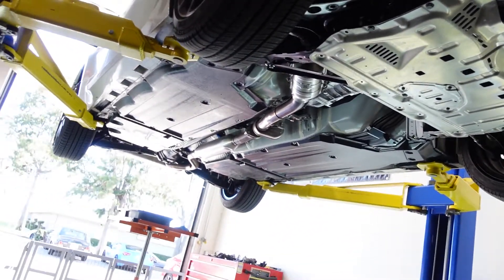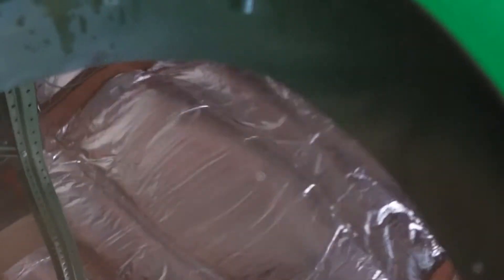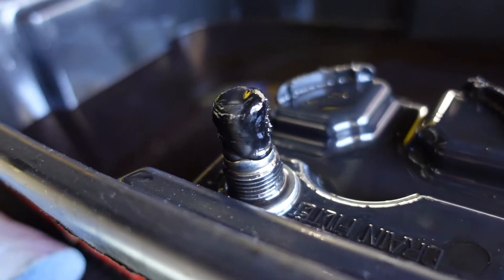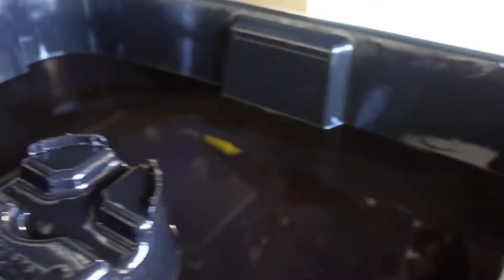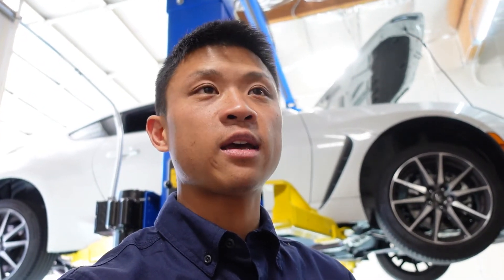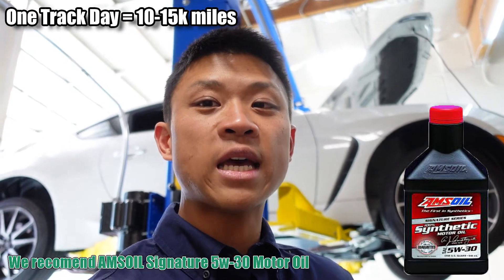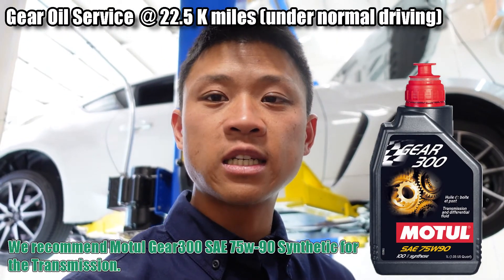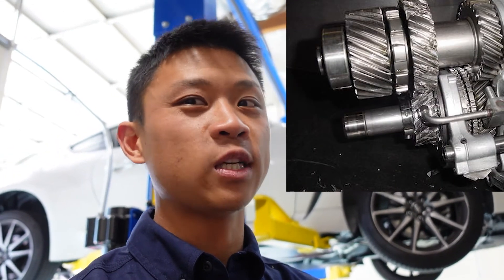GR86 Transmission Fluid / How often should I change?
How often should I change the transmission and rear differential fluid in my GR86 or BRZ?

Factory says 22,500miles under normal driving conditions.
We recommend every 3 track days.

Merch!